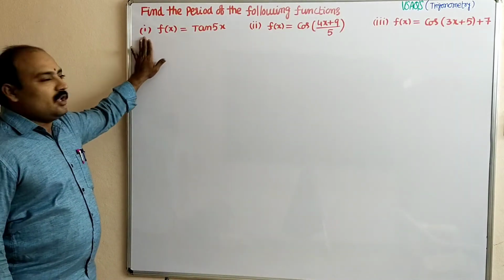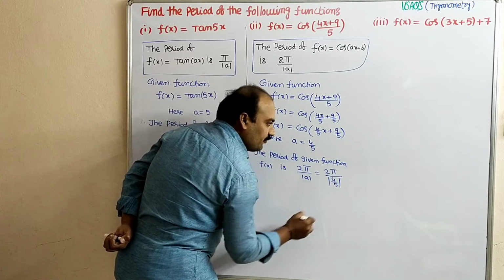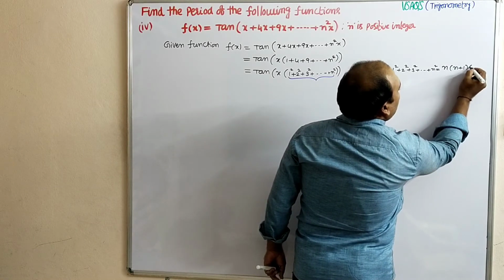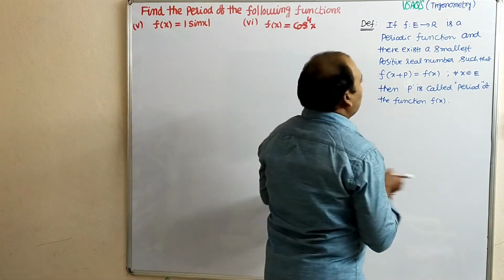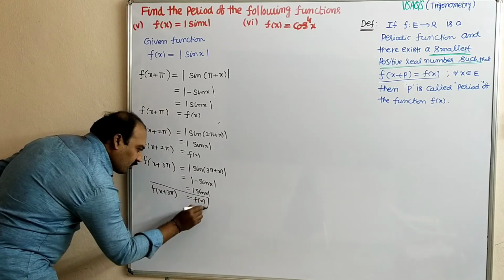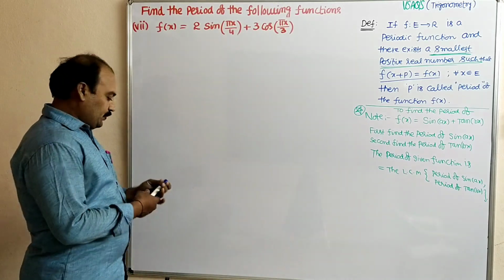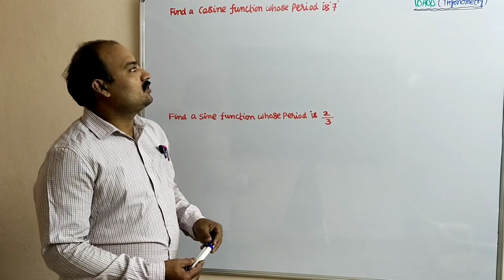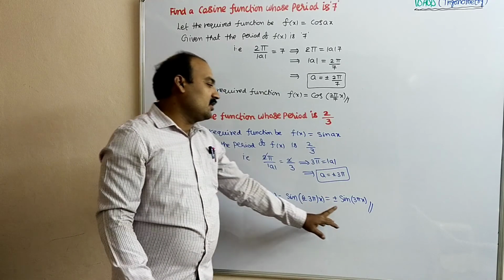Periodicity Problems#Trigonometry VSAQ'S Inter1st Year MATHS-1A Video Lecture-05#